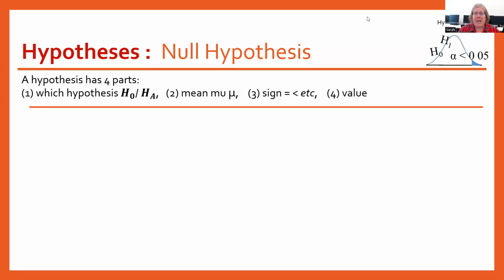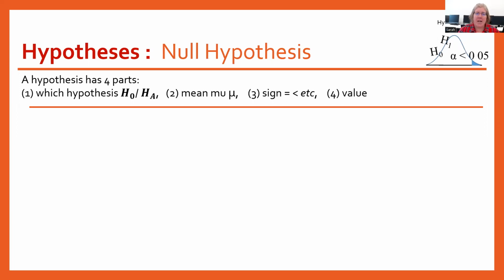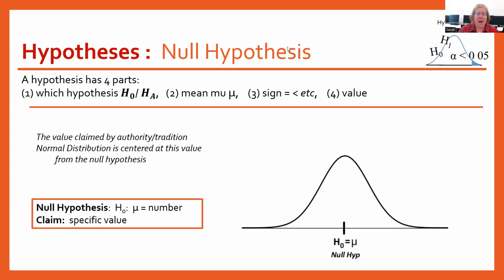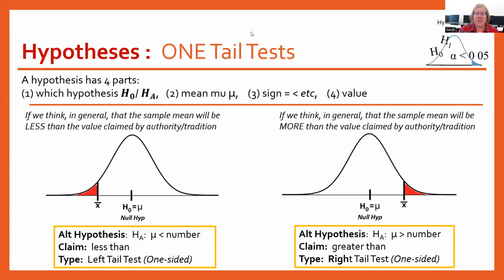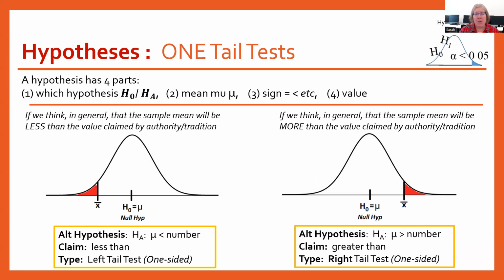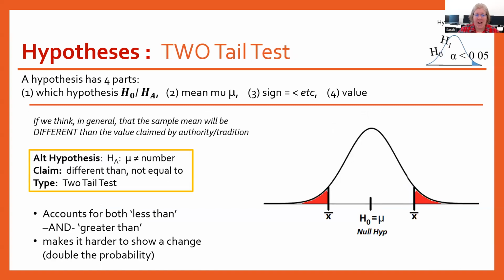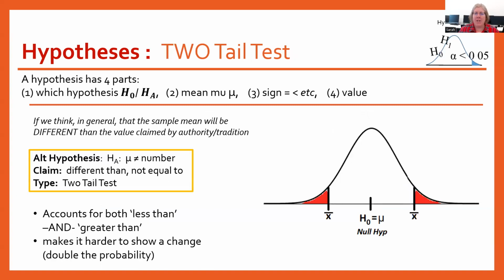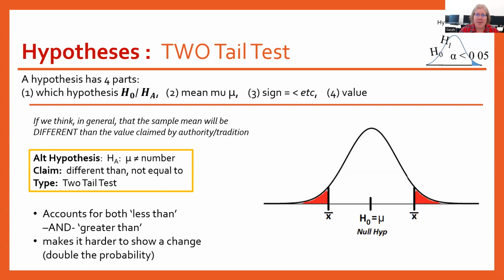Math113 Video 17C new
how to write null and alternative hypotheses